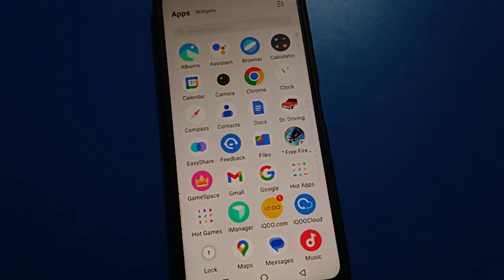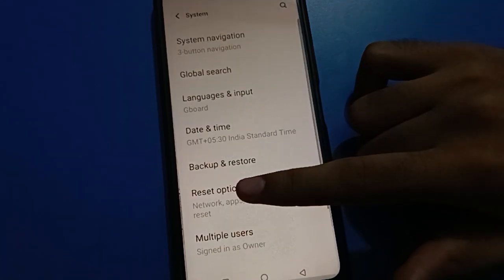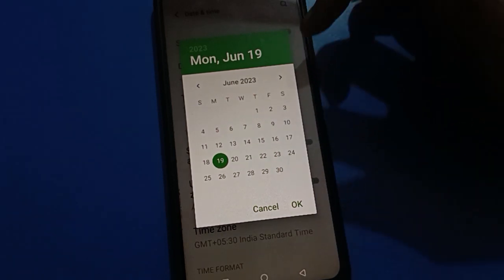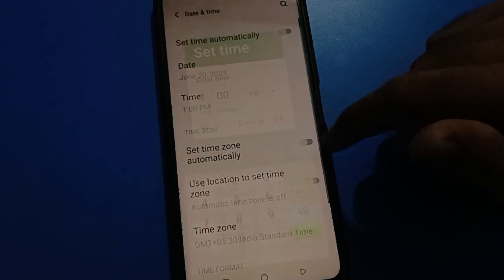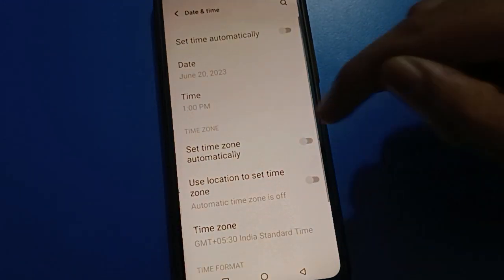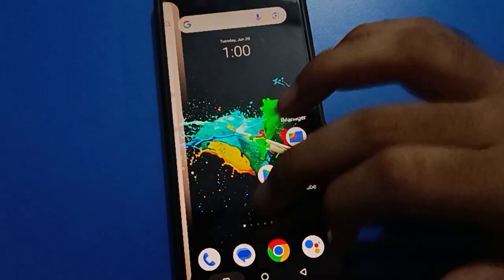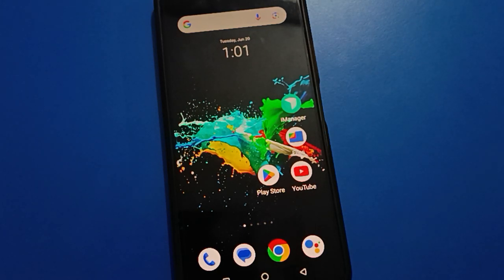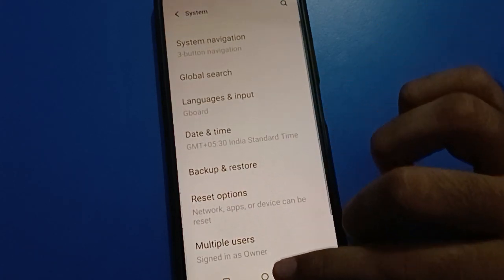Date and time setting use iqoo z7s 5g, how to set date and time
date or time setting use kare  | how to change date and time in Vivo mobile |  iqoo phone mein date and time setting use kare  | how to use iqoo mobile date and time setting